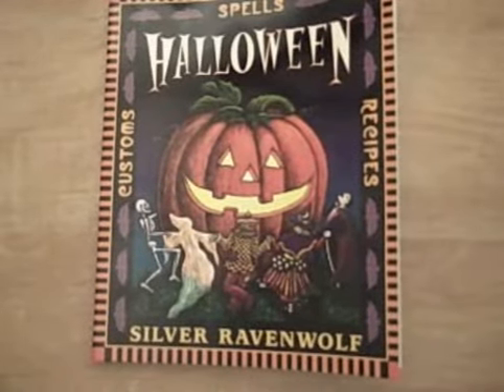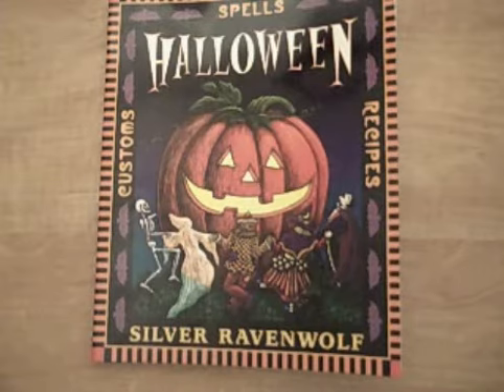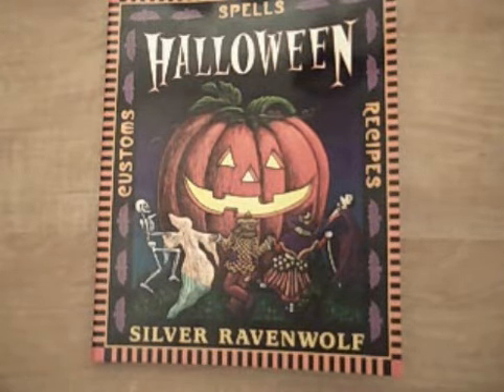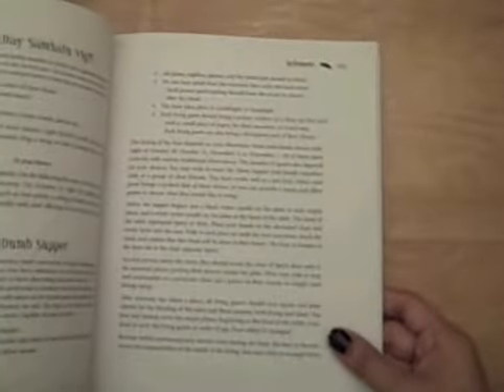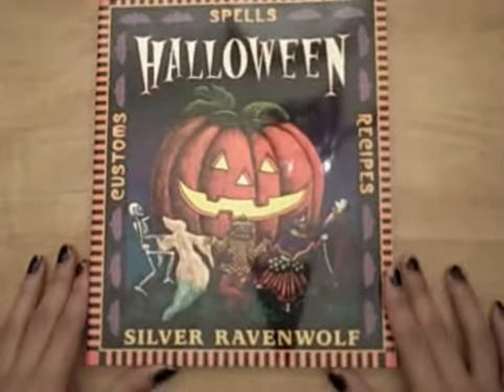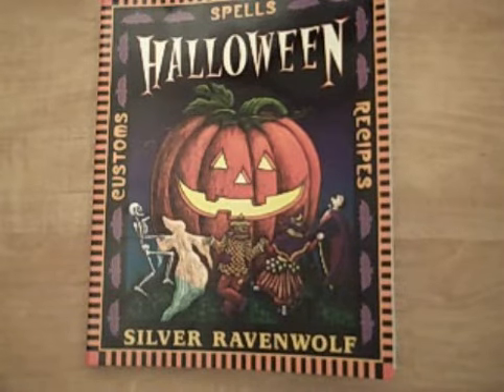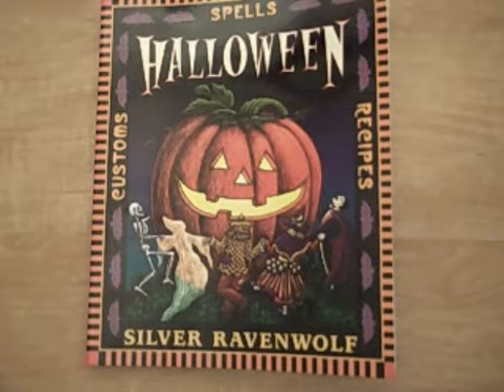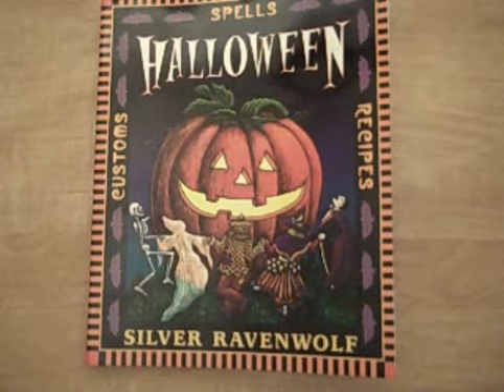Samhain Holiday & Reading Updates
My plans for Samhain:
-Cast Circle
-Prayer offering for Ancestor
-Prosperity Pumpkin Spell

My 3 questions:
1. How did you celebrate Samhain?

2. What should I do a week prior Samhain?

3. Have you had any supernatural encounter such as receiving messages from ancestors etc.,?Anything special that has happened to you on this special holiday?

4. Didn't post this question, Anything good you recommend for this day?

Empress Tutorial will posted over the weekend!

Happy Holidays!!!